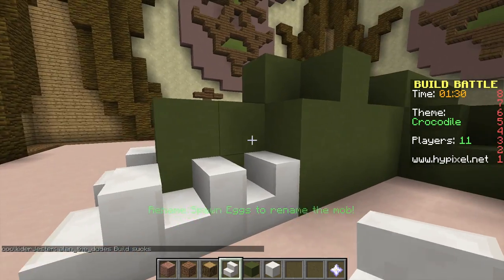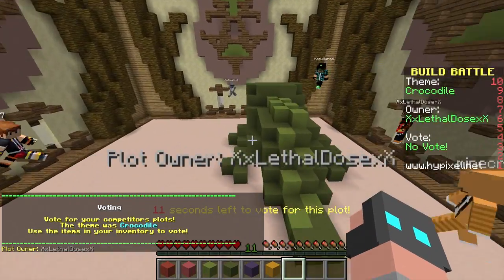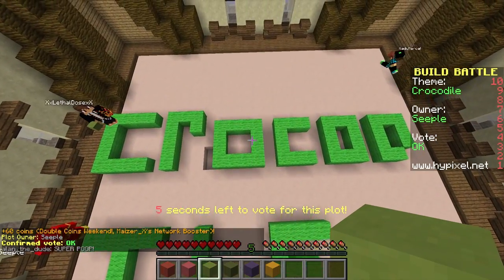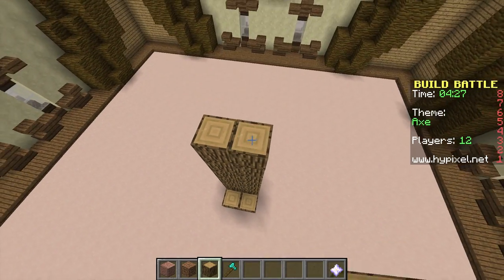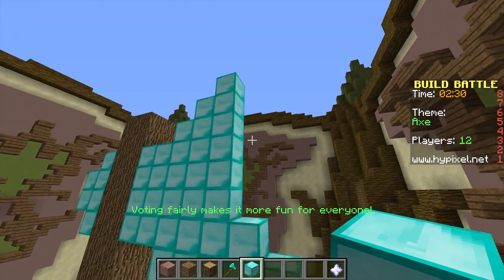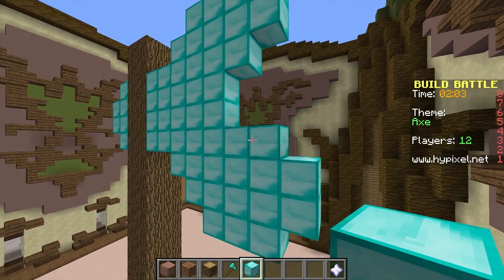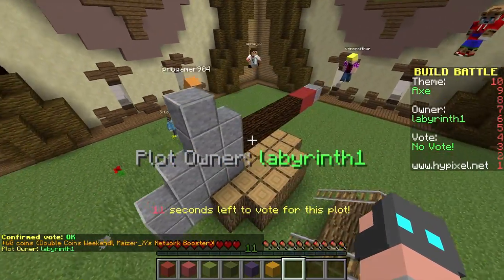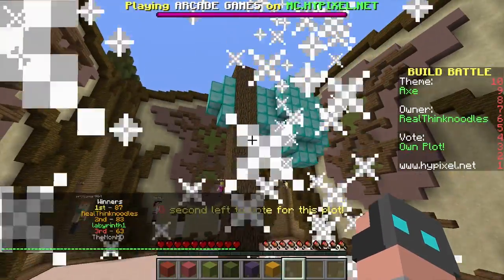Minecraft : BIG SMILE, CROCODILE! - Build Battle Minigame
Minecraft: Build Battle is a mini-game on Hypixel's server where everyone is given a small plot and a theme for building. After 5 minutes in Creative Mode, everyone votes on each other's creations and the person with the most number of votes wins!

➡ Merchandise

➡ Music
Outro - "Sugar High" by Approaching Nirvana